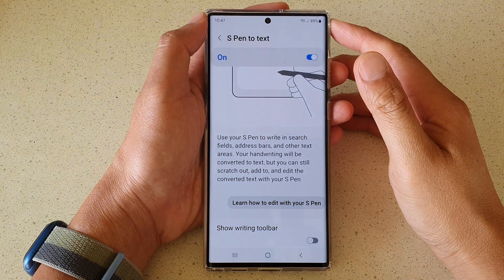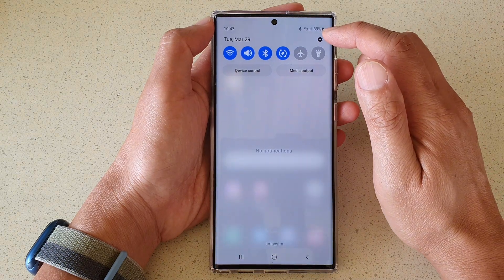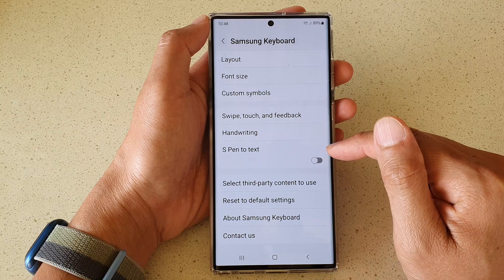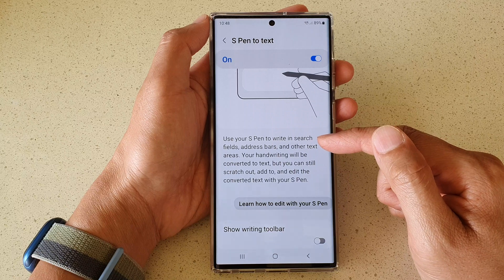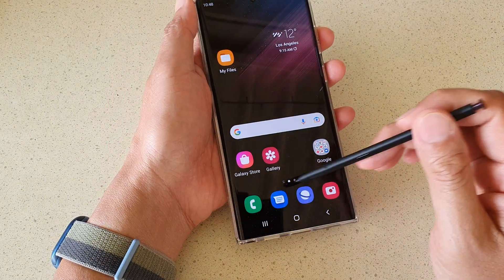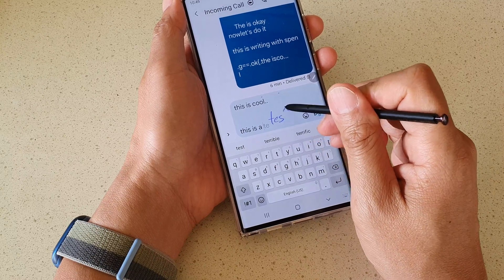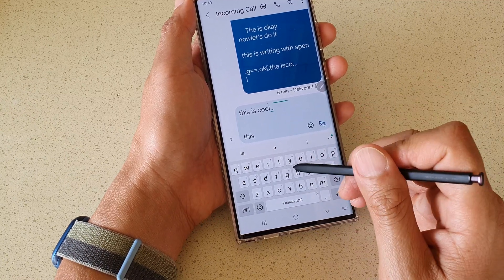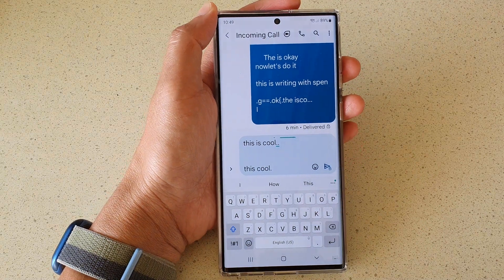Galaxy S22/S22+/Ultra: How to Enable/Disable S Pen to Text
Learn how you can enable or disable S Pen to Text on the Galaxy S22/S22+/Ultra.